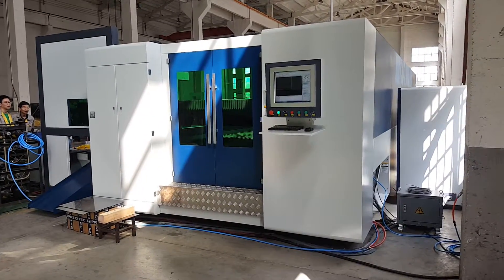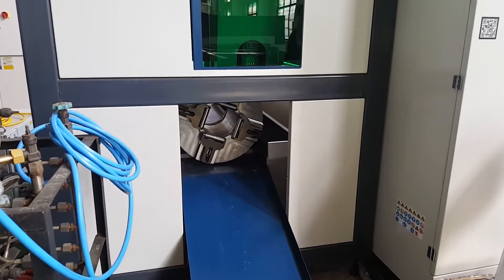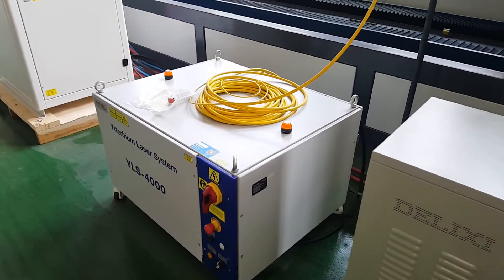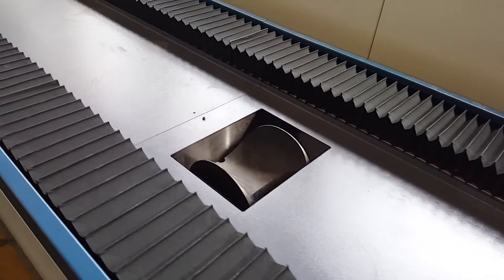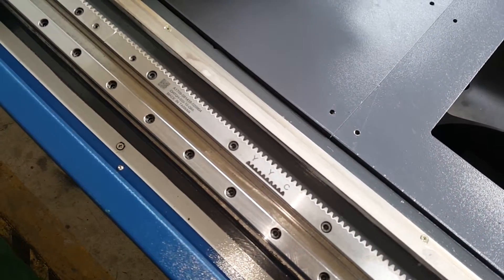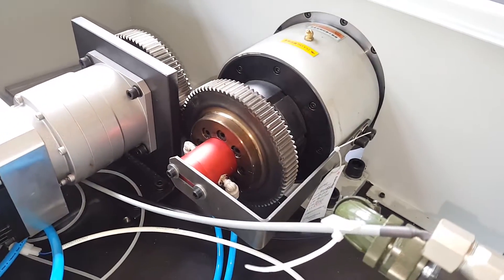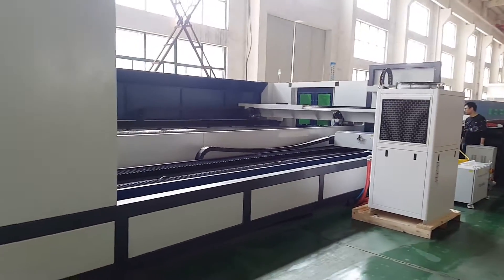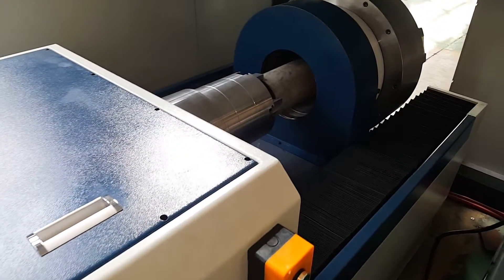ACCURL IPG 4000W Fiber Laser Cutting Machine 2000 x 6000mm Price 4kw Laser Pipe Tube Profile Cutting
Manufacturers: Haco CNC Machine(Anhui) Manufacturing Co., LTD:
Brand: HacoPress /Accurl
Safety standards: CE and NR12

Detailed information on the product hydraulic press for Haco Press

4-column Deep Drawing Hydraulic Press, indicated for replacement of the mechanical presses (eccentric) with great advantages, such as increased productivity and tool life. Various applications such as cutting, bending, fountain, etc..

1. Items supplied
-Console bimanual/automatic operation with concurrency + emergency button category 4
-Control panel with manual override for changing and setting tool
-Setting course for an inductive sensor with fine-tuning
-Pressure regulation by pressure switch
-Structure Carbon Steel ASTM A36
-Textured epoxy paint
-One-year warranty, with ongoing technical assistance.

Optional
-PLC (Programmable Logic Controller) + HMI (Human Machine Interface)
-Ruler transducer position (adjustable by HMI)
-Pressure transducer (adjustable by HMI)
-Cushion x puller (consult factory)
-Light Curtain, guardrail, and monitored block (according to local regulations)
-Footswitch (as safety)
-Cycle of continuous drive with key yale type to work with feeder
-Mechanical stop to adjust the precise course
-Digital counterparts
-Luminous column (three colors).